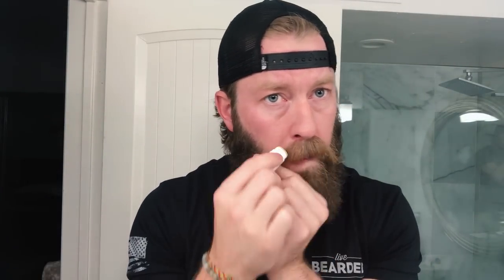How I Style My Beard | Spencer Bryce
DESCRIPTION:

When it comes to finding the right beard style, it really comes down to using the right products.

Here at Live Bearded, we like to keep things simple. Keep your beard clean and your skin and beard moisturized. It will not only look and smell better, but it'll grow better too.

In this video, Spencer shows you his simple beard routine to style his beard.

Beard Wash
Beard Oil
Beard Butter

And...of course Mustache Wax to keep his handlebar mustache in place.

Taking a couple minutes a day will make all the difference. So keep your beards clean ya filthy animals!